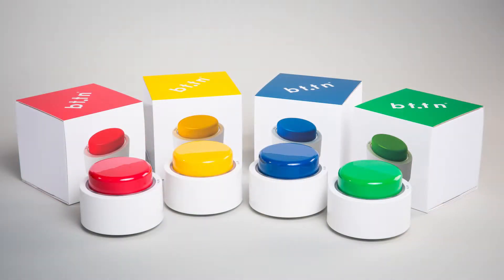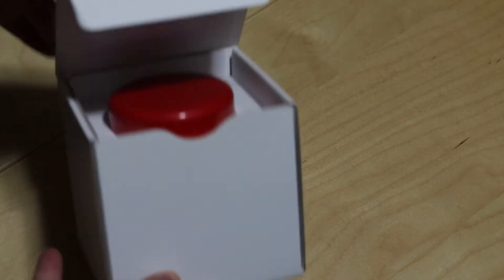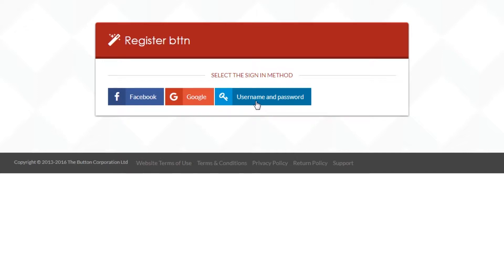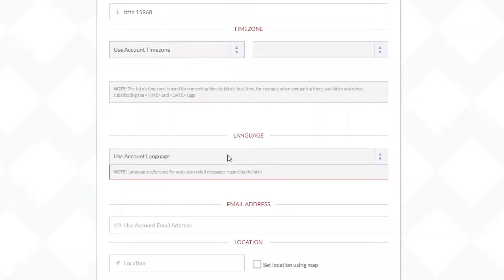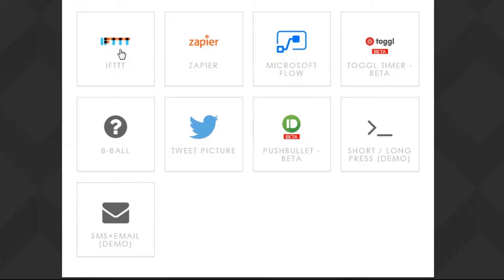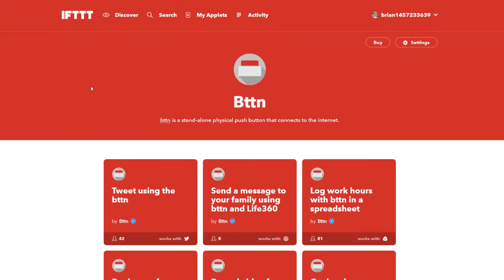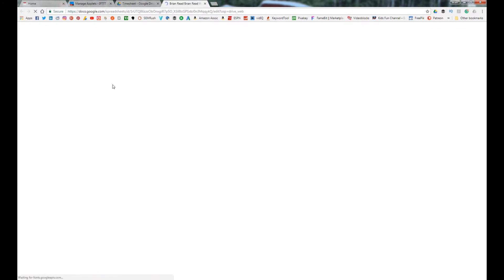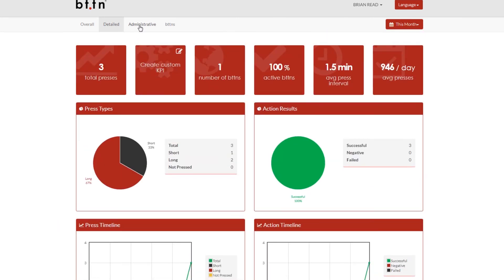Bttn the Button - The IoT Button for Business - Introduction and Review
Bttn is what you would call an Internet of Things Button.

I review Bttn and show you how easy it is to set it up.  It comes in a couple of different models: Bttn Classic and Bttn Mini.  Both models are capable of communicating over a 2G (cell, GSM) network as well as over 2.4 GHz Wifi networks.  Both buttons are extremely easy to set up in your home or your business and the 2G Bttn sets up immediately on its own as soon as you add power to it.

In this review and introduction video for Bttn, I show you how to get it powered up, set up, and then communicating.  From there, I show you how to connect Bttn to IFTTT and then to Google Drive or Dropbox.  Finally, I show you how to log work hours with Bttn.

Bttn is an incredibly easy and fun device to use and I love just how simple it was to set up.  This is clearly a great product that I'll be utilizing in future automation videos

Brian